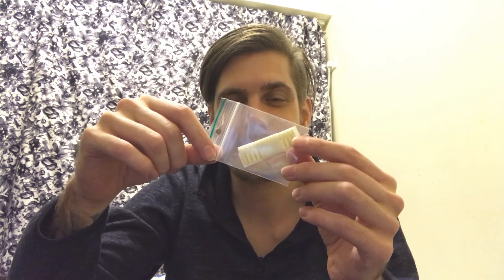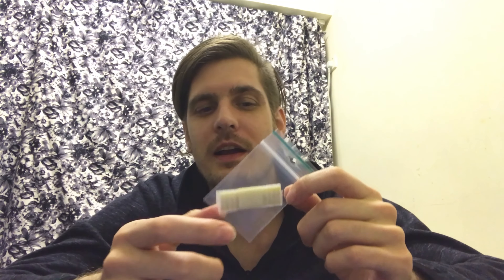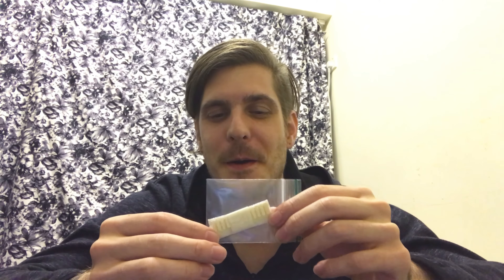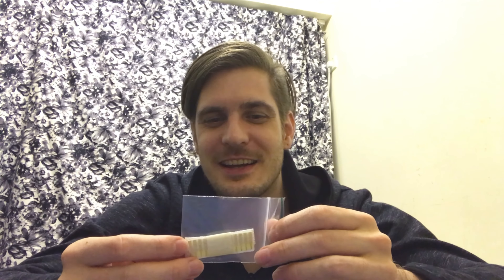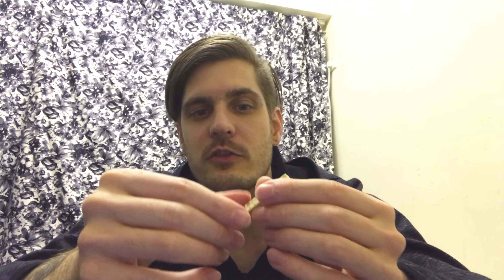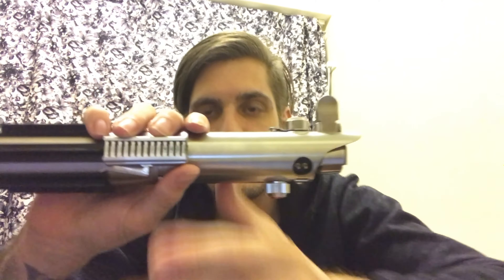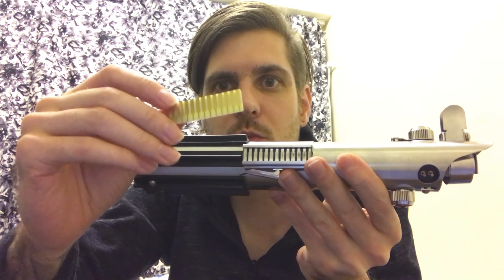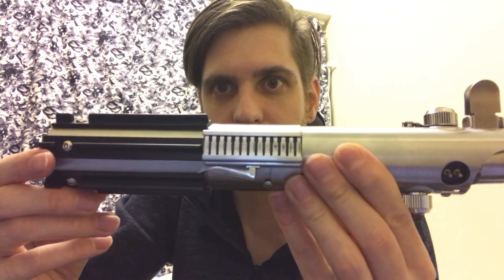Wanna Wanga clampcard - Unbagging